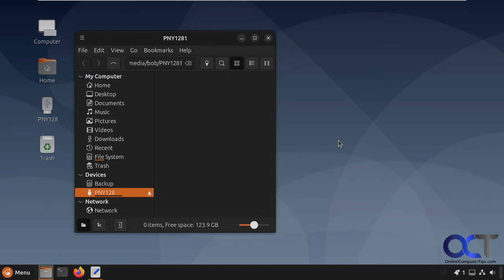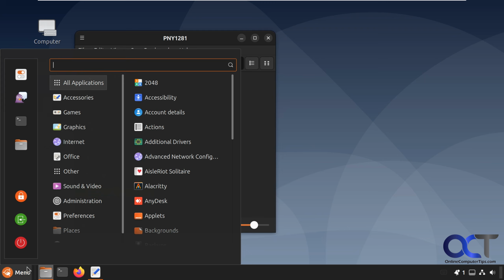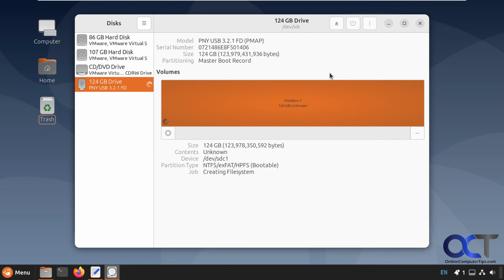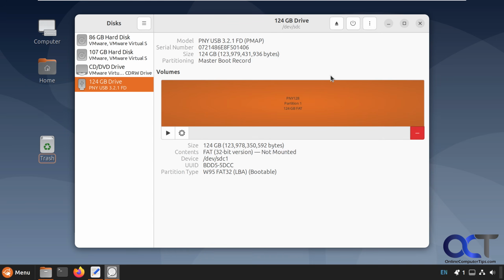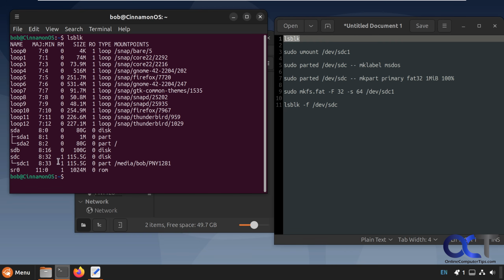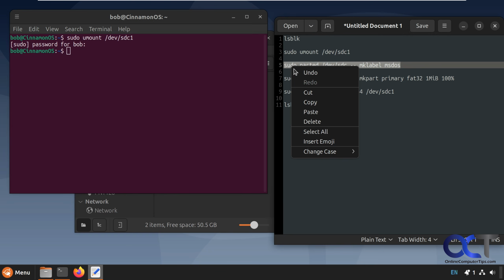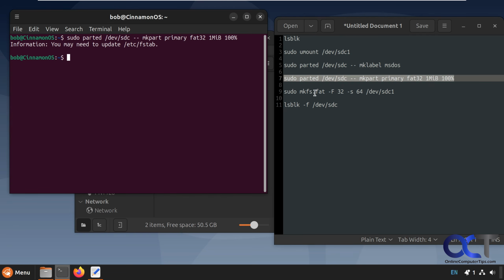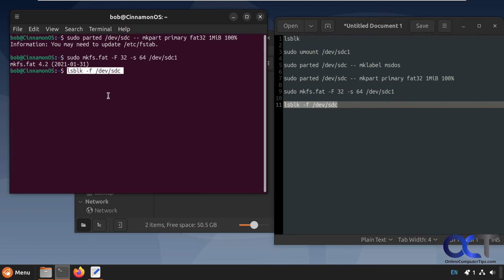2 Ways to Format a Large Capacity USB Flash Drive in Linux as FAT32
Need to format a high-capacity USB drive (64GB, 128GB, or larger) as FAT32 while using Linux? Even though Linux does not have a limit on FAT32 hard drives, Windows often makes this difficult due to built-in limitations on drives larger than FAT32, Linux provides powerful tools to get the job done quickly.

In this tutorial, we demonstrate two reliable methods: using the Gnome Disks graphical utility for a user-friendly experience and the Linux Terminal for a fast, command-line approach.

Whether you need a FAT32 drive for a car stereo, gaming console, or cross-platform file sharing, these methods work across most major distributions like Ubuntu, Linux Mint, and Debian. We cover how to identify your drive safely, unmount partitions, and apply the FAT32 file system to ensure maximum compatibility with your devices.

Here is a writeup of the formatting a large capacity USB flash drive as FAT32 process in Linux on our website.

0:00 - Introduction: Why Use FAT32 on Large Drives in Linux?
0:45 - Method 1: Using the Gnome Disks Graphical Utility
0:53 - Identifying the Correct USB Device Formatting it FAT32
2:08 - Method 2: Formatting via the Linux Terminal (Command Line)
2:17 - Using lsblk to Find Your Drive Path
2:36 - Unmounting Partitions and Running the mkfs.vfat Command
4:04 - Verifying the Final Format and File System Type
4:19 - Summary and Best Practices for Large USB Drives

Step-by-Step Instructions:

Method 1: Gnome Disks (GUI)
1 - Plug in your USB drive and launch the Disks application from your menu.
2 - Select your USB flash drive from the list of drives on the left.
3 - Click the square "Stop" button to unmount the partition if it is currently active.
4 - Click the gear icon (Additional partition options) and select Format Partition.
5 - Enter a Volume Name and select FAT (Compatible with all systems and devices) as the type.
6 - Click Next, confirm the details, and click Format to erase and re-create the file system.

Method 2: Linux Terminal (CLI)
1 - Identify the Drive: Run lsblk to list all connected disks. Find your USB drive (e.g., /dev/sdc) and verify its size to ensure you have the correct target.
2 - Unmount the Partition: Use sudo umount /dev/sdc1 to release the drive from the system so it can be modified. Change your drive designation to match the output of lsblk.
3 - Create Partition Table: Run sudo parted /dev/sdc -- mklabel msdos. This wipes the drive and sets it to the "msdos" (MBR) standard for maximum hardware compatibility.
4 - Create the Partition: Run sudo parted /dev/sdc -- mkpart primary fat32 1MiB 100%. This creates a primary partition starting at 1MiB for proper alignment and utilizes the full capacity of the drive.
5 - Format as FAT32: Execute sudo mkfs.fat -F 32 -s 64 /dev/sdc1. The -F 32 flag specifies the FAT32 system, while -s 64 sets 64 sectors per cluster (32KB), which is the "sweet spot" for performance on 128GB drives.
6 - Verify the Format: Run lsblk -f /dev/sdc to confirm the file system (FSTYPE) is now vfat and the drive is ready for use.